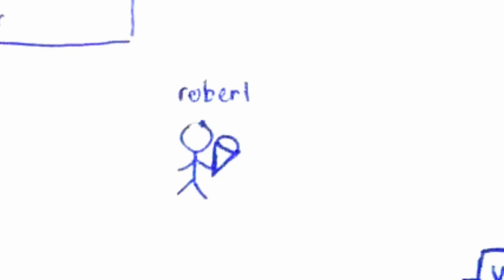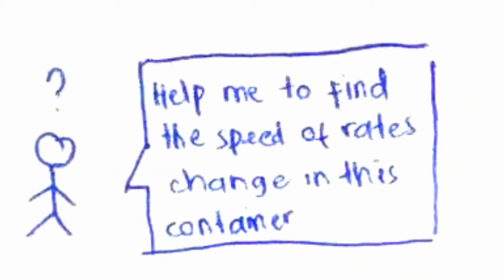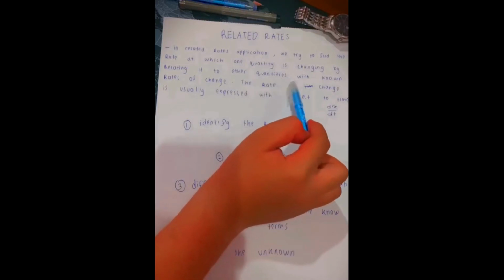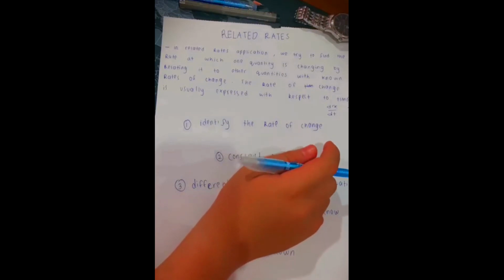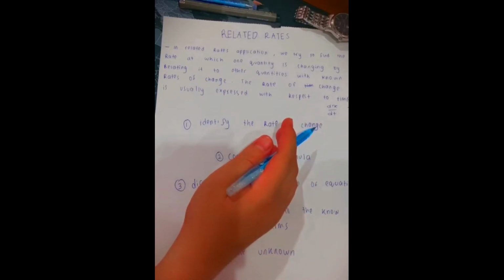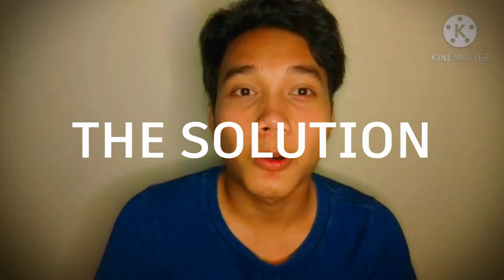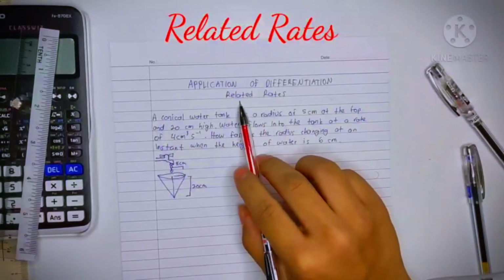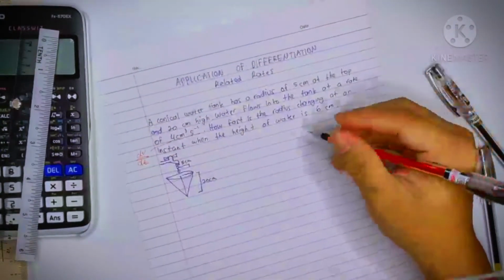Differentiation | Related Rates | MAT183 ( calculus 1 )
Simple Presentation of Related Rates

timecode
0:00 - intro
0:49 - what is related rates?
2:51 - problem statement
3:31 - solution
8:52 - conclusion

Tak by Bobby Richards